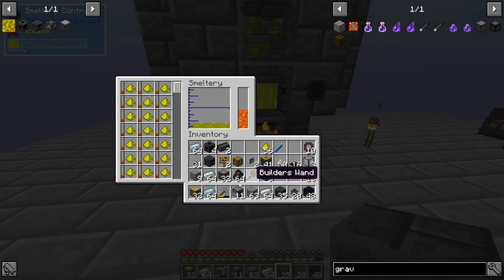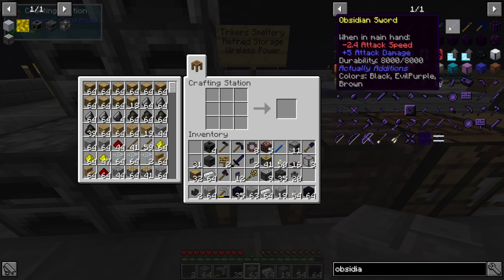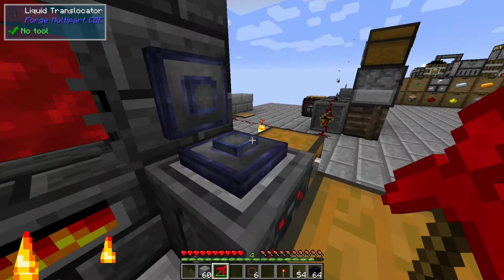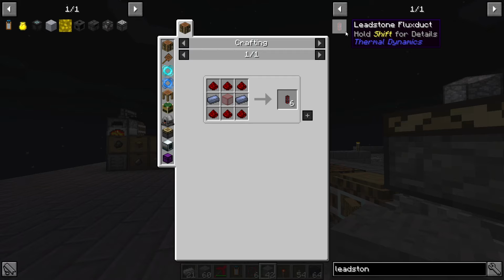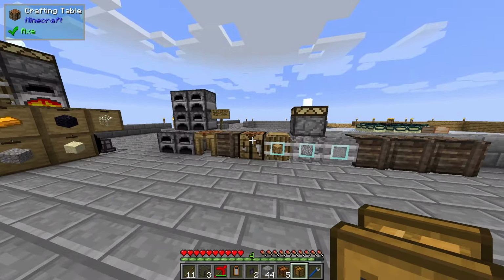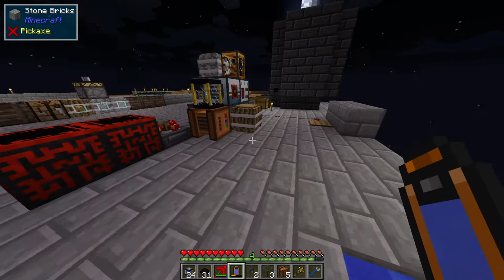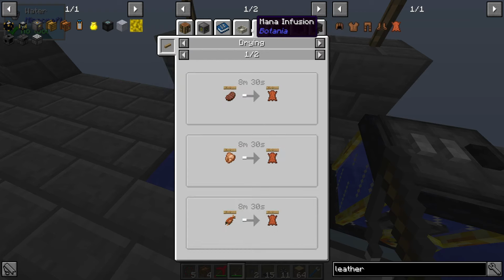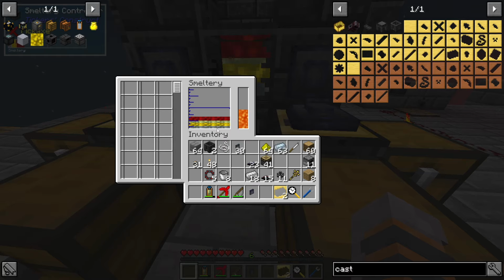Ultimate Alchemy #3 - Invar & Satchel Acquired! - Modded Minecraft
Let's make a single CLAY! That's right. Just a single clay. How hard can it be?